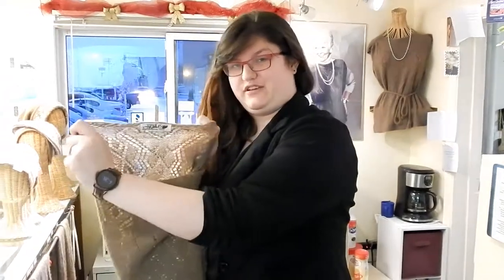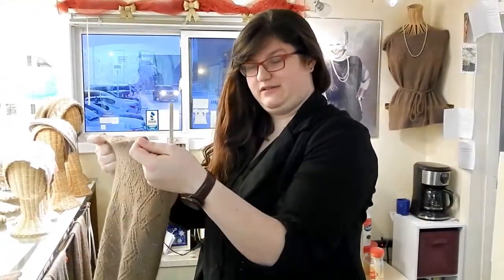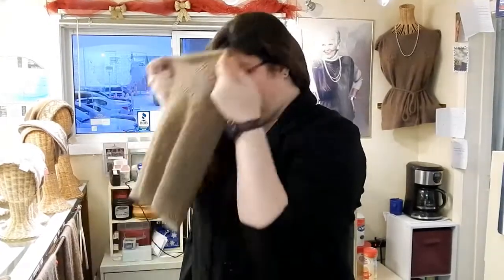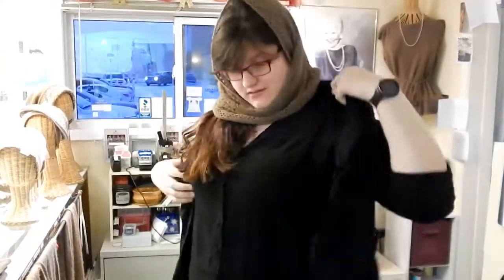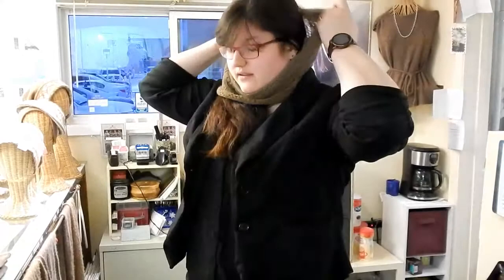How to put on a Smokering, or Nachaq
Quick video on how to put on our Smokering, or known in the Yup'ik as Nachaq.